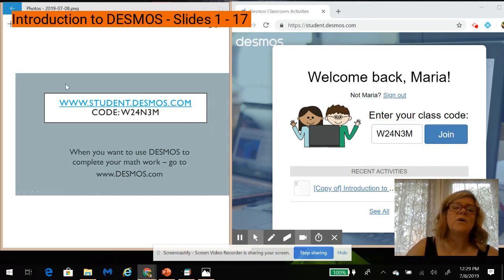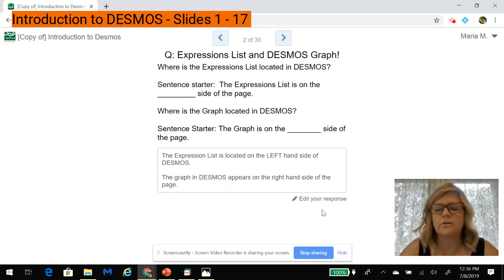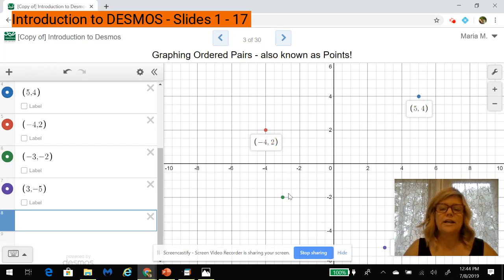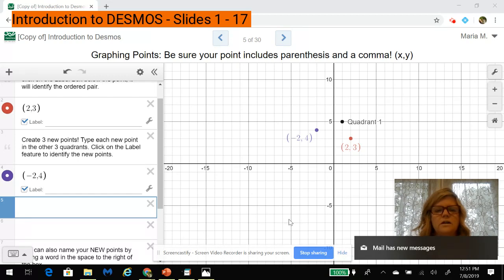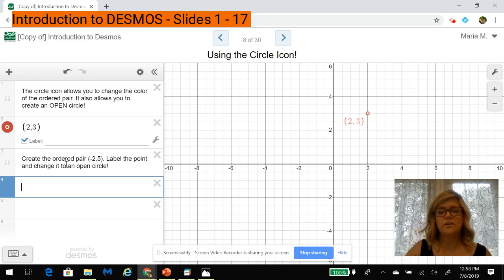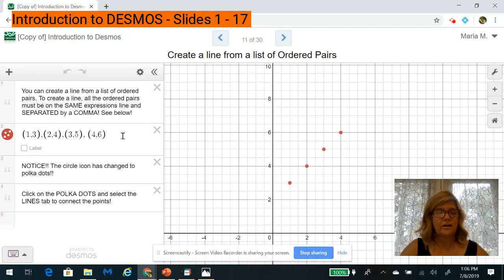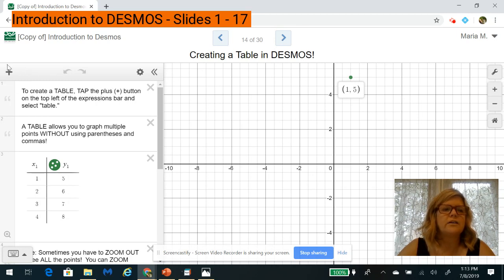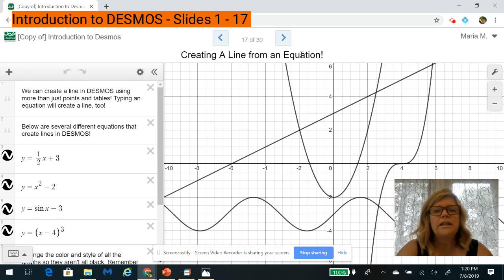Intro to the DESMOS Graphing Calculator